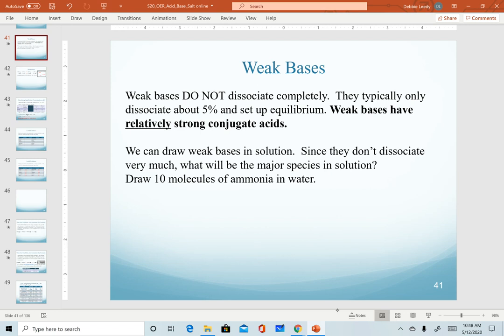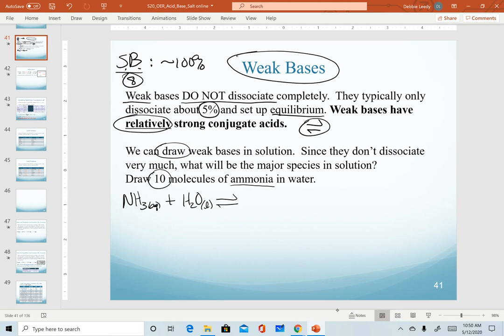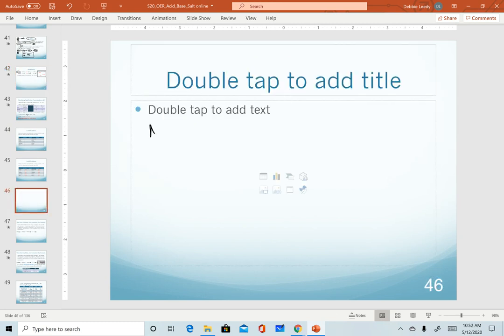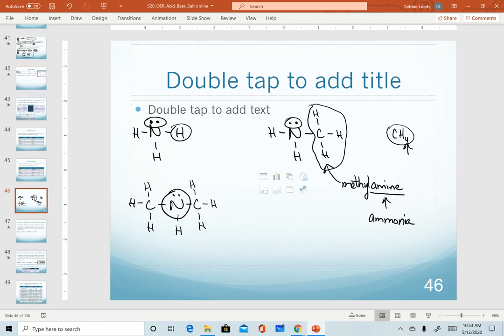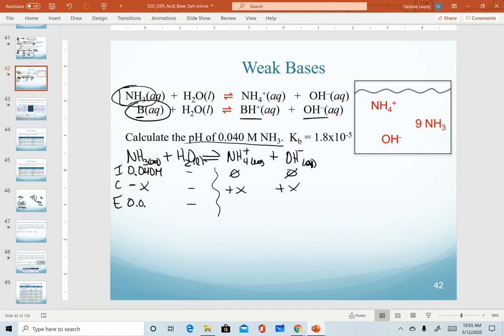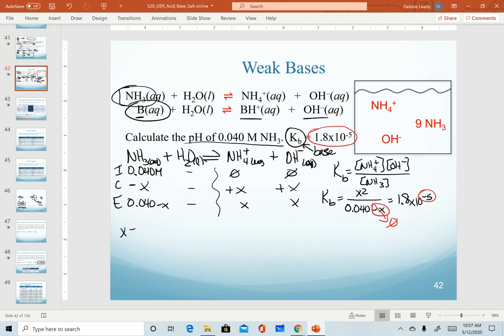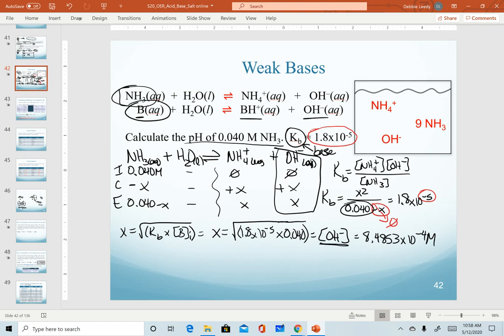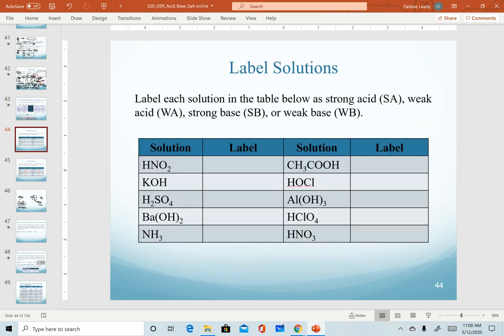Weak bases: draw in solution; calculate pH